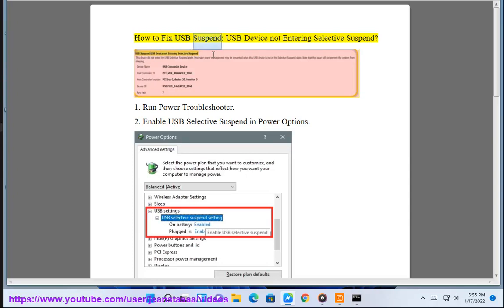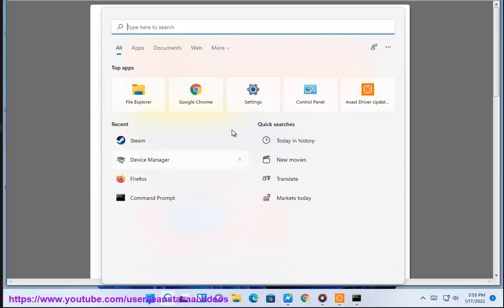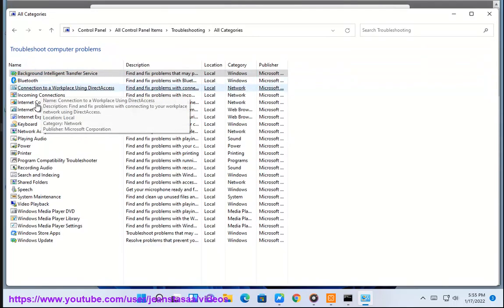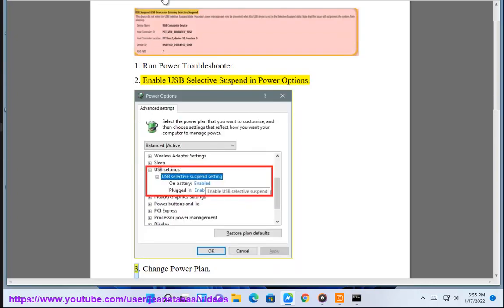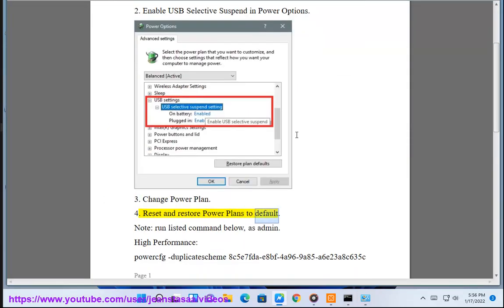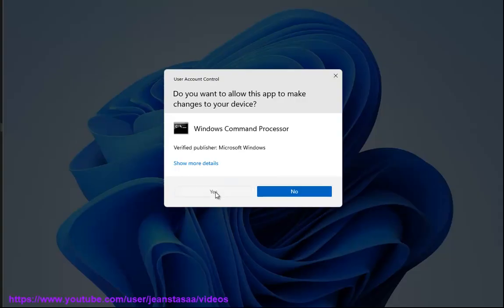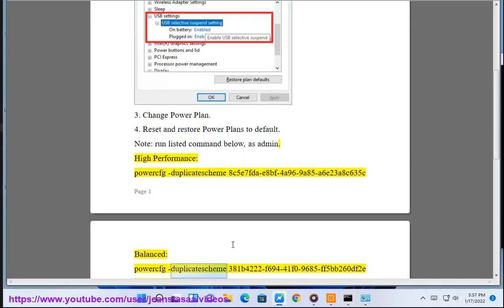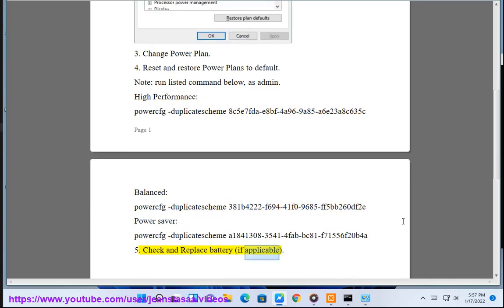Fix USB Suspend: USB Device not Entering Selective Suspend error on Windows 11/10 (2023 updated)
Here's how to Fix USB Suspend: USB Device not Entering Selective Suspend error on Windows 11/10.

Here are the steps on how to fix USB Suspend: USB Device not Entering Selective Suspend error on Windows:

1. **Check your power settings.** Make sure that your computer is configured to use the balanced power plan.
2. **Check your USB settings.** Make sure that USB selective suspend is enabled.
3. **Update your USB drivers.** Run Avast Driver Updater@ to keep your device drivers up-to-date, easily & effectively.
4. **Restart your computer.** After you have updated your USB drivers, restart your computer to allow the changes to take effect.
5. **Contact your computer manufacturer for help.** If you are still having problems, contact your computer manufacturer for help.

Here are some additional tips:

* **Keep your computer up-to-date.** Windows updates often include security updates that can help protect your computer from malware.
* **Use a firewall.** A firewall can help protect your computer from unauthorized access.
* **Be careful about what files you download and what websites you visit.** Malware can be spread through infected files and websites.
* **Use a strong password.** A strong password can help protect your computer from unauthorized access.